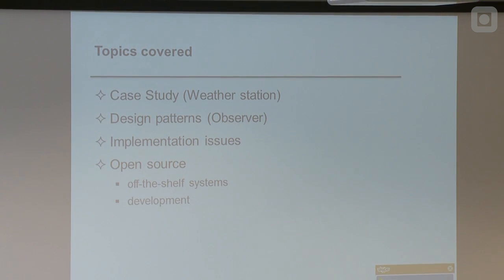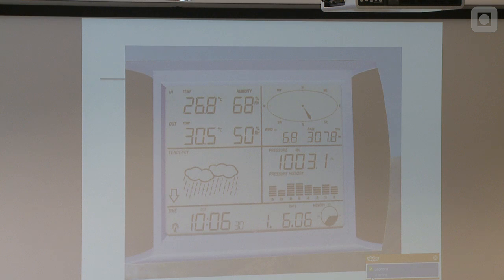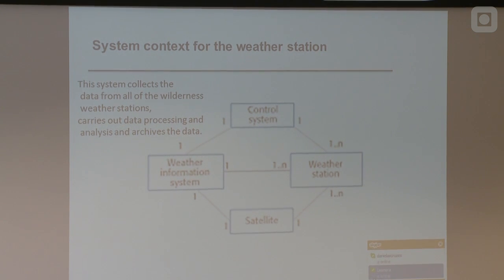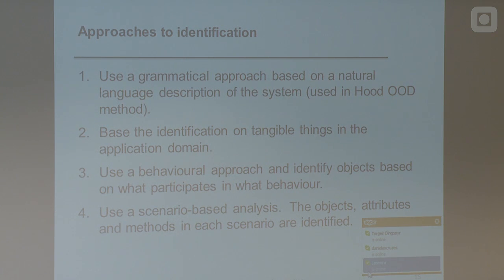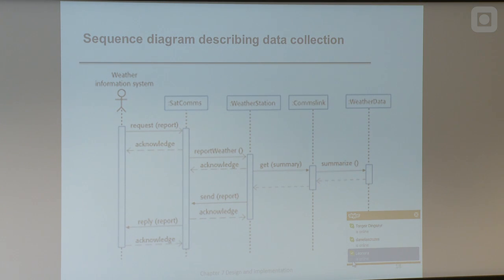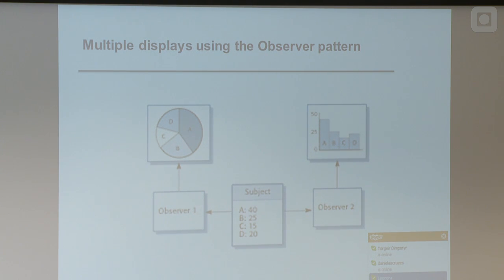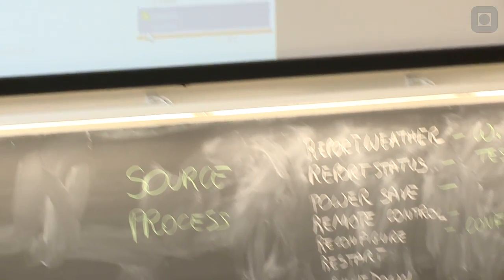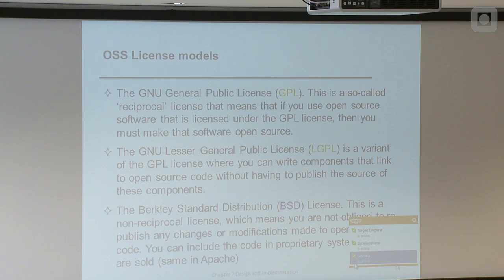Design and Implementation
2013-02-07 - Maria Letizia Jaccheri: Forelesning i TDT4140, en del av serien: Systemutvikling. Av: Maria Letizia Jaccheri.